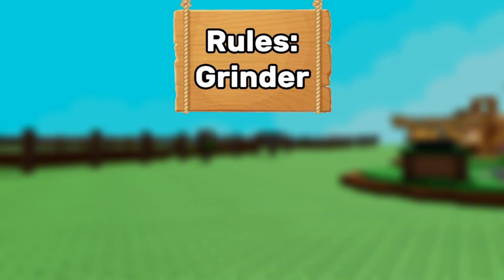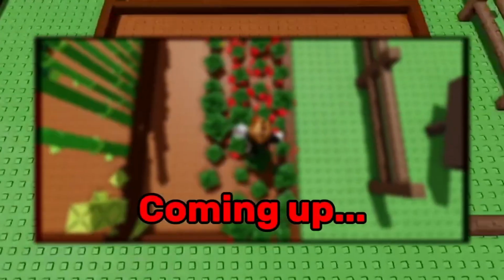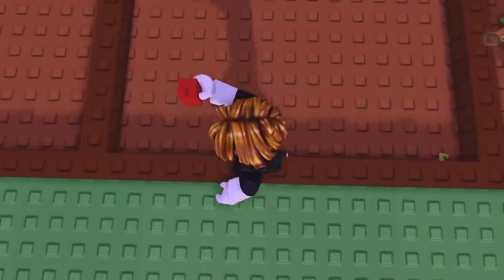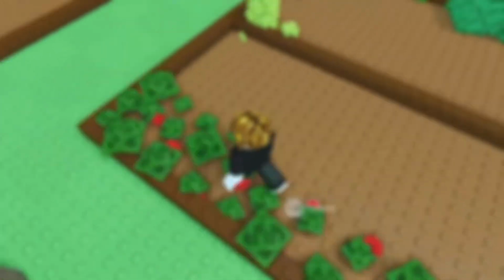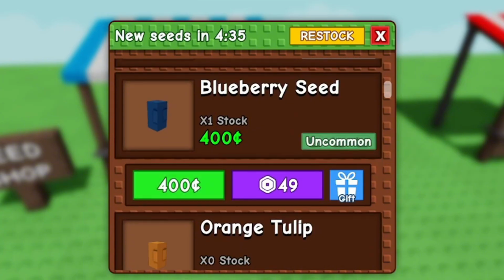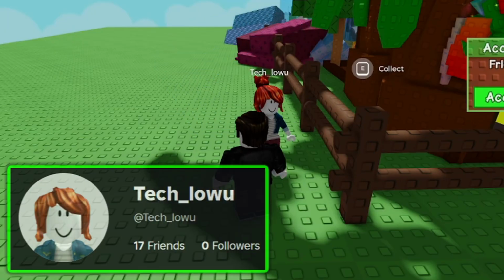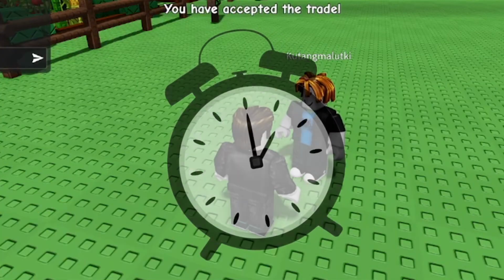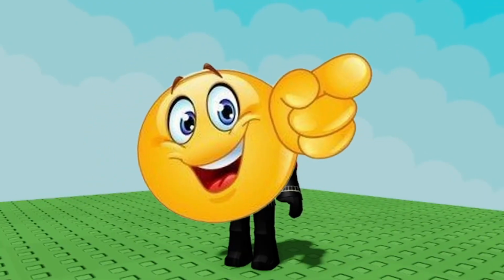Grinder vs Beggar: Who makes more Money? [Grow a Garden]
In todays video i will be answering the ageold question: Who makes more money? A beggar or a grinder. Im gonna play on 2 brand new accounts for an hour to see who makes more money! Strap in because this is gonna be fire!

🔴Join me on streams every saturday at 8PM CET🔴

0:00 Intro
0:38 Rules
1:21 Grinder
6:27 Beggar
9:18 The Results
10:06 Outro